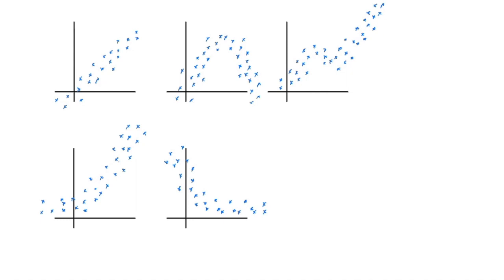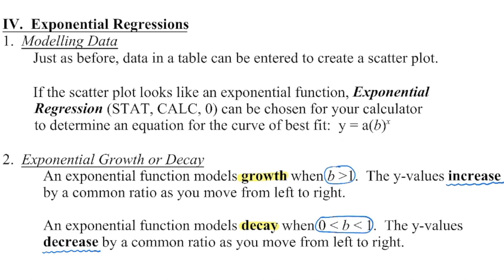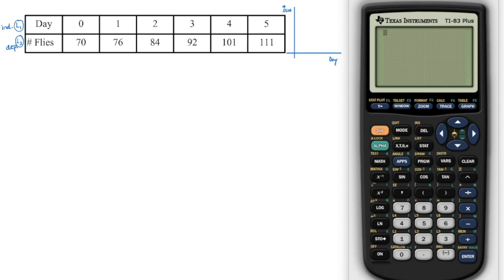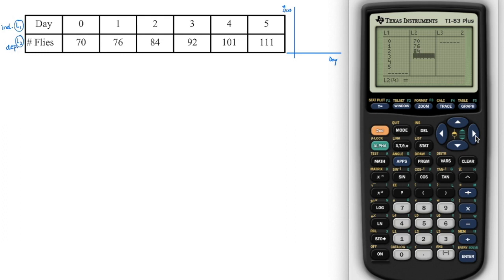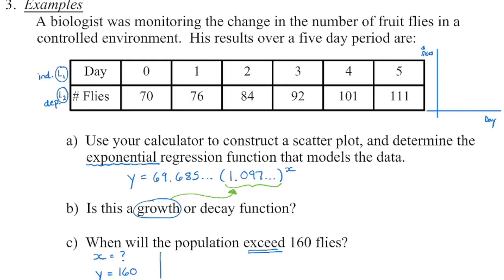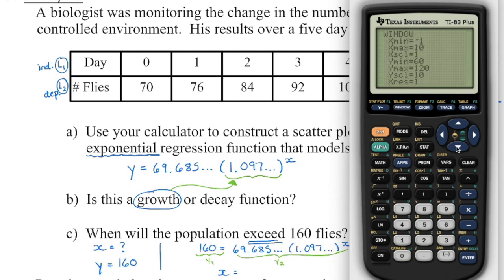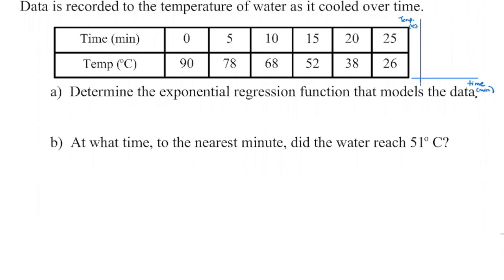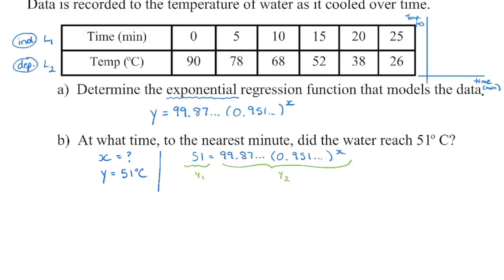Math 30-2: Exponential Regression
Performing exponential regression on TI-83 or TI-84 calculators.